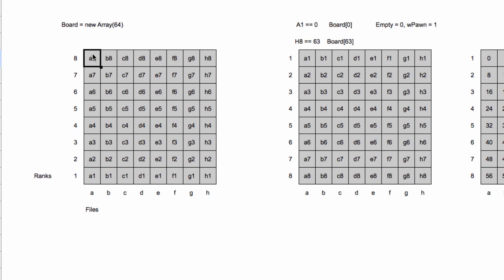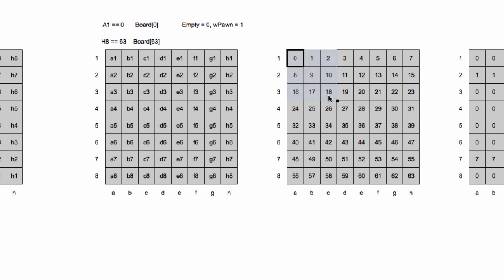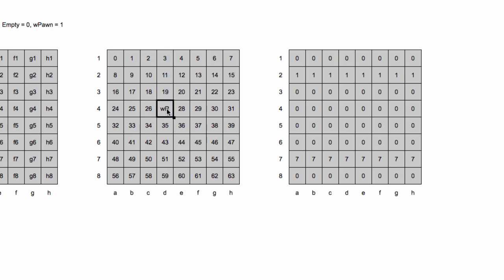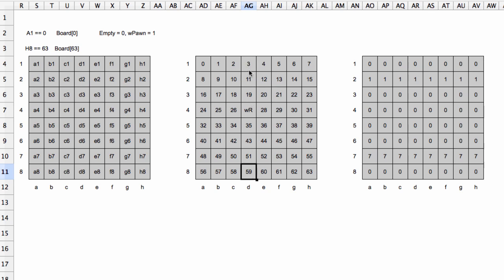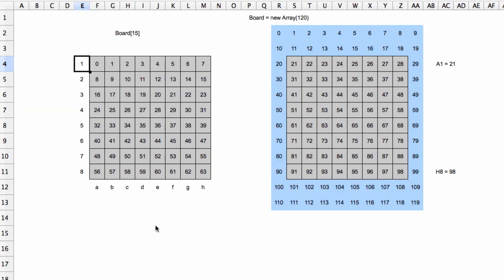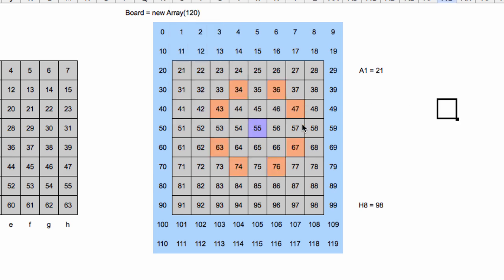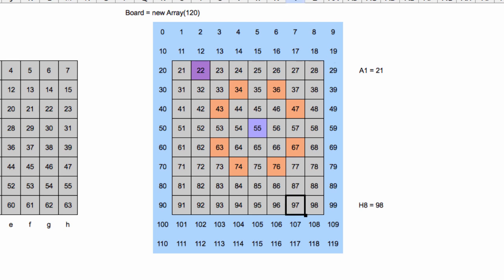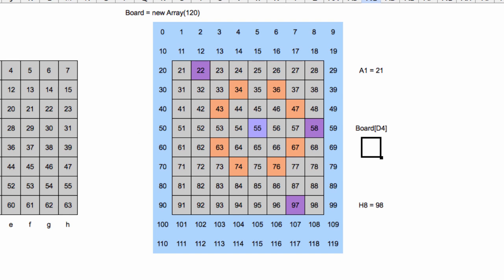Programming A Chess Engine In Pure Javascript Part 2 - Board Representation